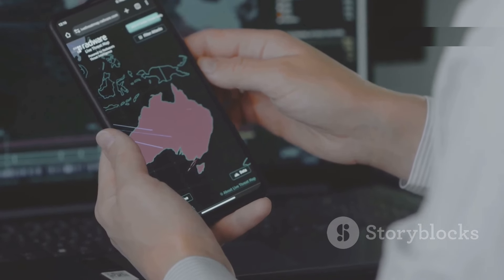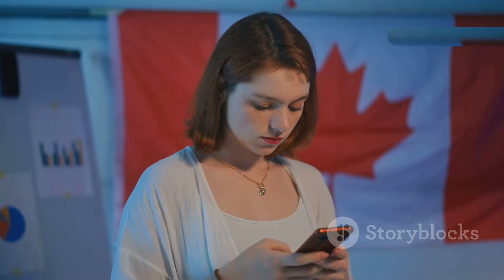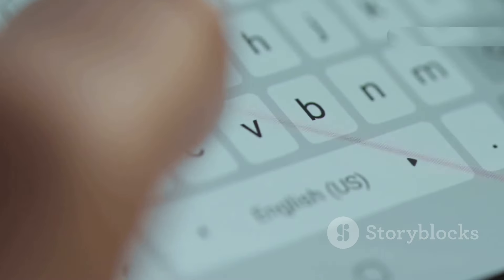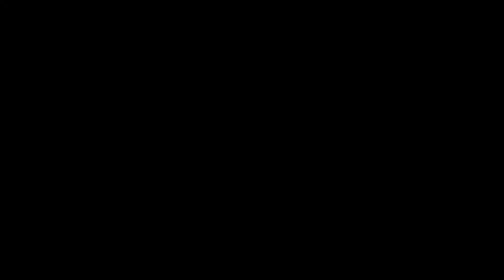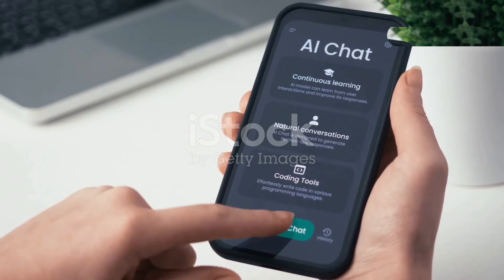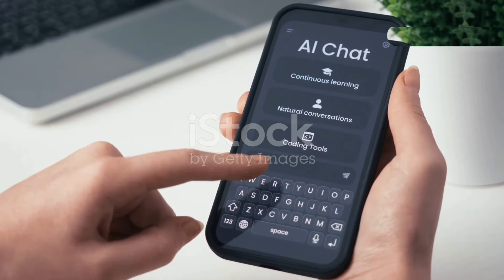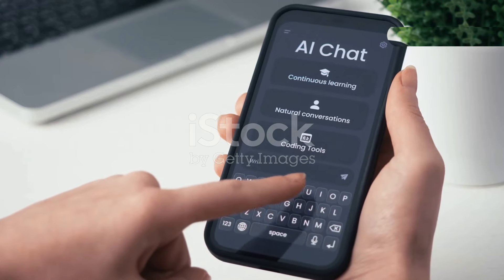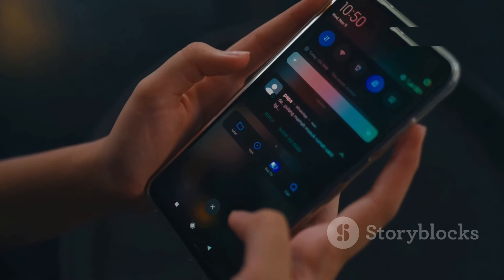Apple's New Public Betas: iOS 18.2, iPadOS 18.2, and macOS Sequoia 15.2!apple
Get ready for a major update from Apple! In this video, we dive into the latest public betas of iOS 18.2, iPadOS 18.2, and macOS Sequoia 15.2. Discover groundbreaking features like the new Image Playground app, where you can generate images from your text descriptions, and customizable Genmoji characters based on your friends and family! Learn about the exciting ChatGPT integration with Siri and the innovative Visual Intelligence tools that will change the way you interact with your device. Join us as we explore all these features and what they mean for your Apple experience.

OUTLINE:

00:00:00 Introduction
00:00:09 Apple Public Betas Update
00:00:43 Image Playground
00:01:36 Genmoji
00:02:06 Siri and ChatGPT Integration
00:02:38 Visual Intelligence
00:03:02 Writing Tools
00:03:23 Wait List
00:03:57 Availability and Compatibility
00:04:20 Release Date
00:04:33 Conclusion